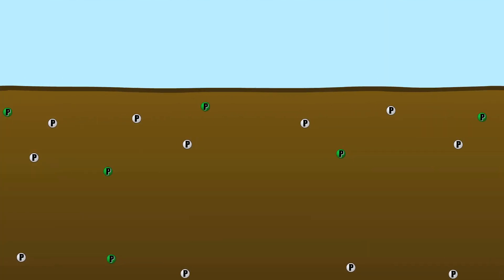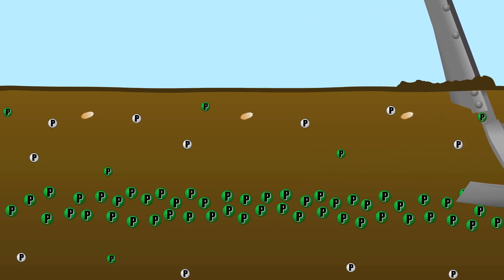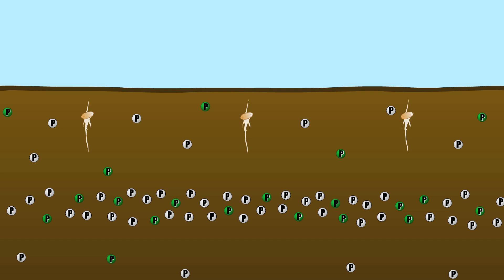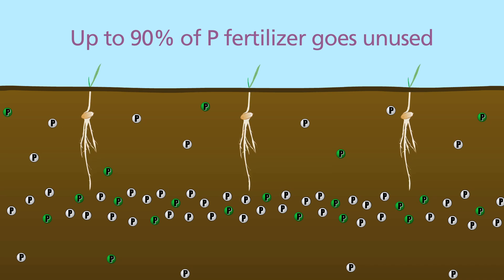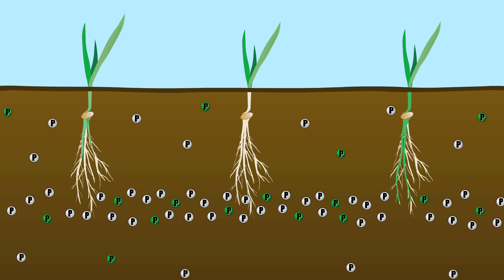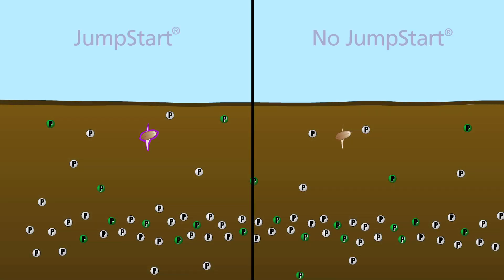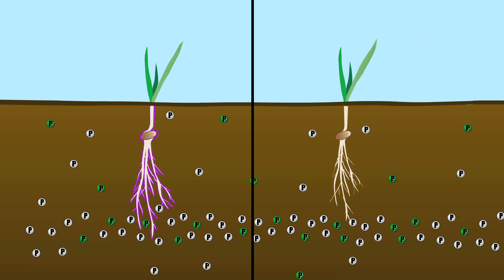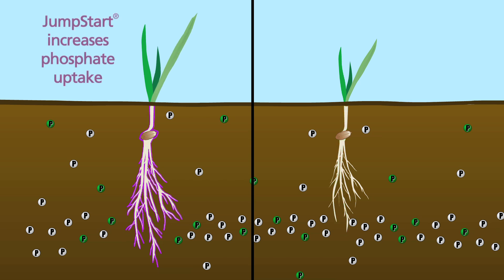Phosphate Fertility and JumpStart.mov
JumpStart is a phosphate inoculant that grows along the plant root making more phosphate available to the plant, to deliver healthier crops and higher net returns.
to learn more.